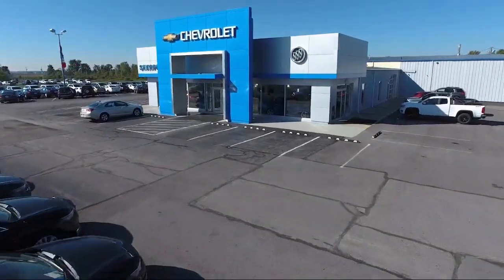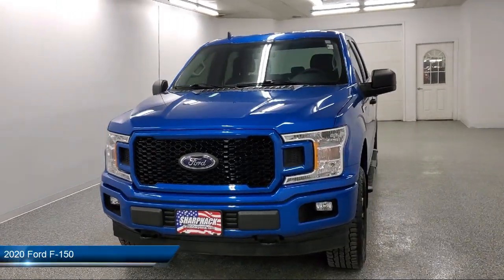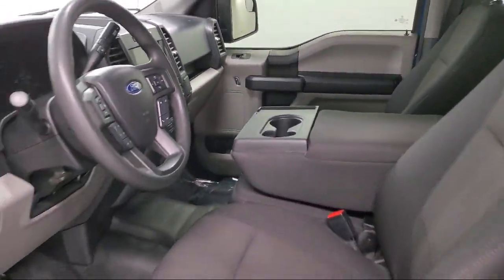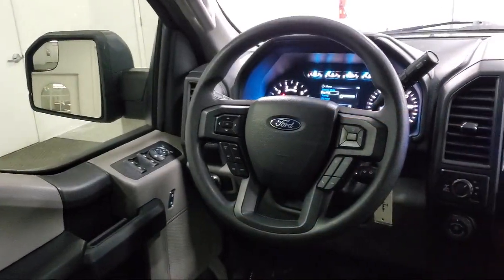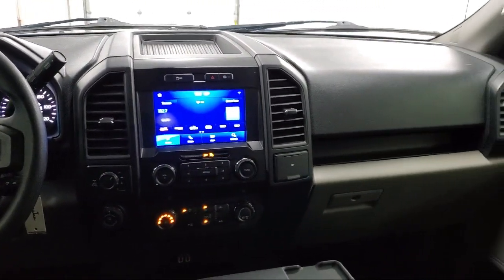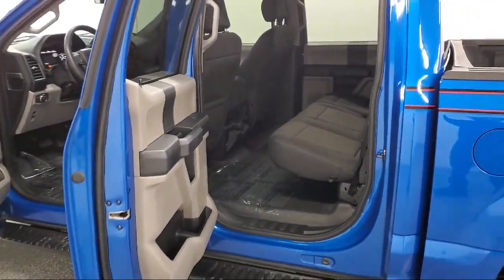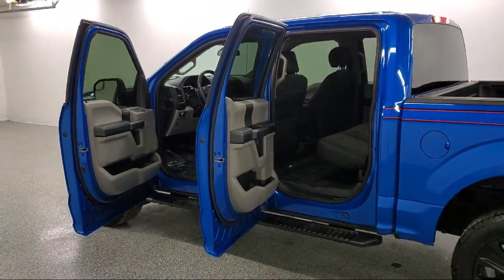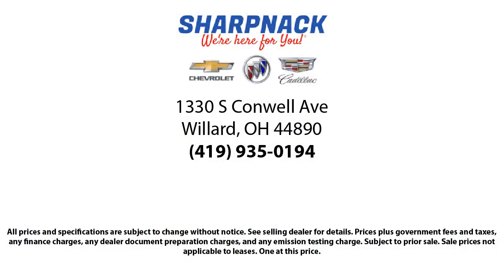2020 Ford F-150 XL 4WD SuperCrew 5.5' Box Willard Attica Plymouth New Pittsburgh New Washington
2020 Ford F-150 XL 4WD SuperCrew 5.5' Box Stock Number: M049A Vin:1FTEW1E54LFB30041.

Sharpnack Chevrolet
1330 S. Conwell Avenue